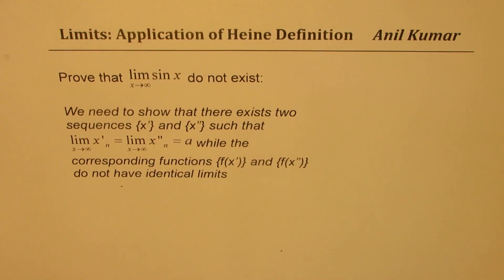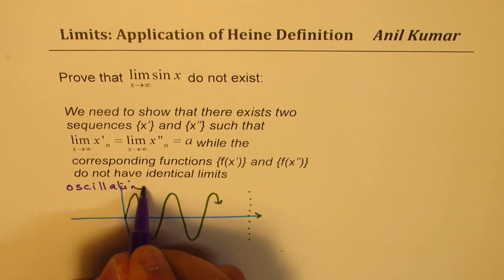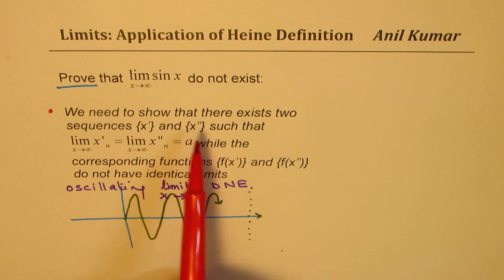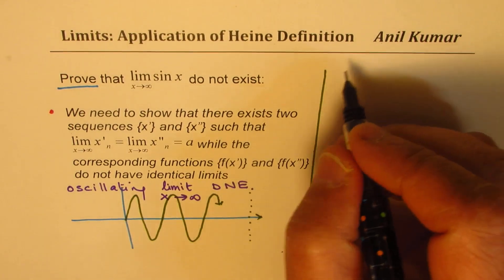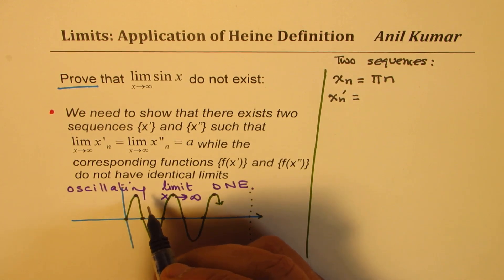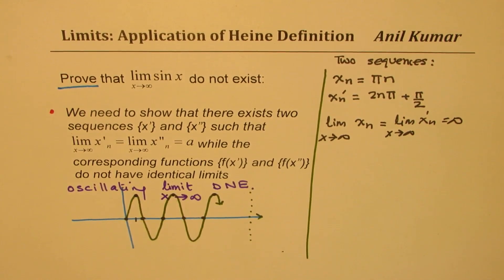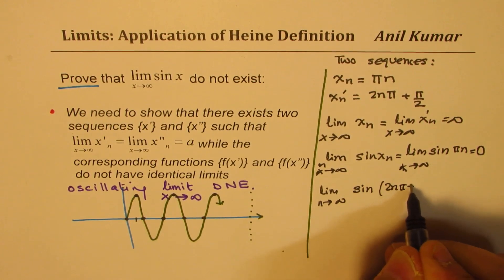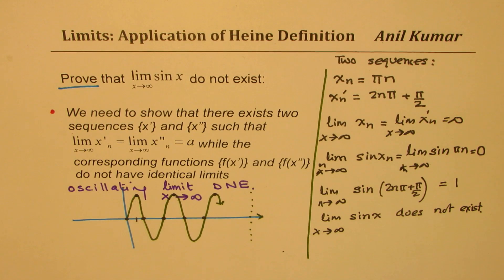Prove That the Limit sin x does not exist as x approached infinity by Heine Definition AP Calculus